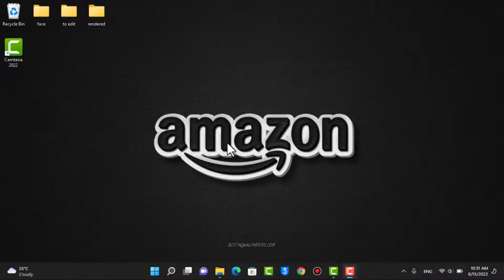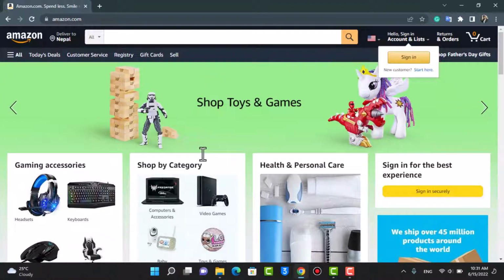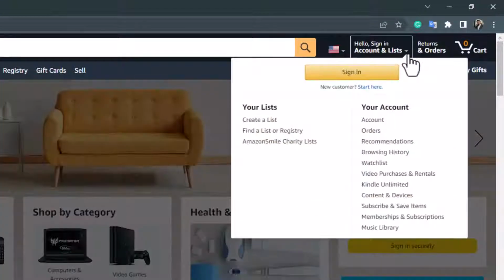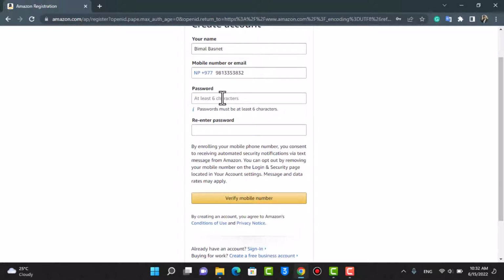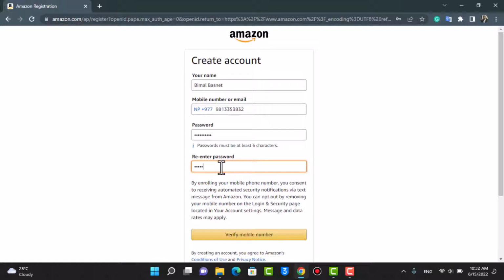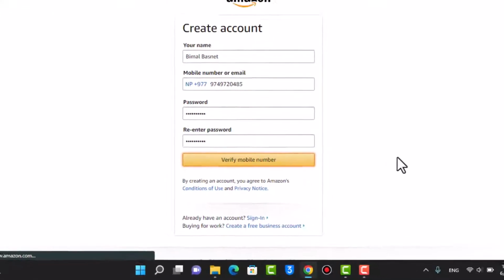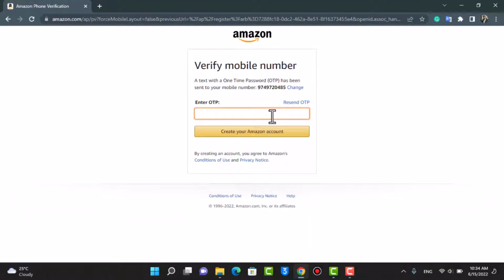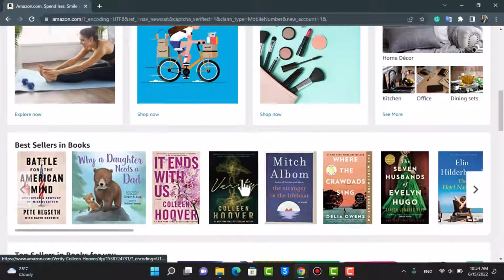How to Create an Amazon Account in 2022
This video guides you in an easy step-by-step process to create an Amazon account very easily.

Follow these simple steps:
Step 1: Open the app or visit the official from your computer.
Step 2: Tap Create a new Amazon account.
Step 3: Enter a User name.
Step 5: Enter a Password.
Step 6: At last tap on Continue.
Step 7: Verify your credentials using the OTP code.

0:00 Introduction
0:23 Browser and Navigation
0:46 Login to Amazon
0:55 How to Create an Amazon Account
1:14 Verify OTP Code
2:07 Amazon Account Created!
2:16 Outro: Final Verdict